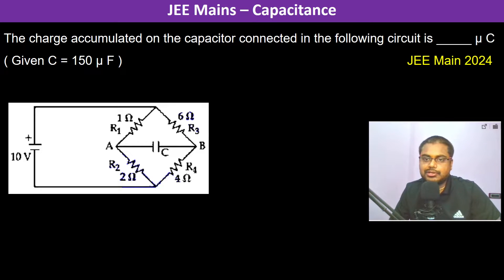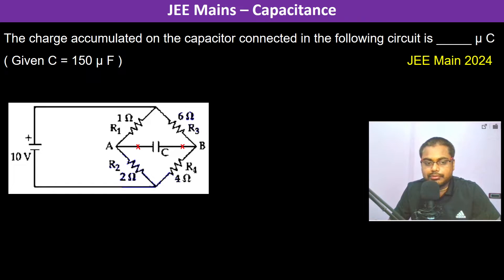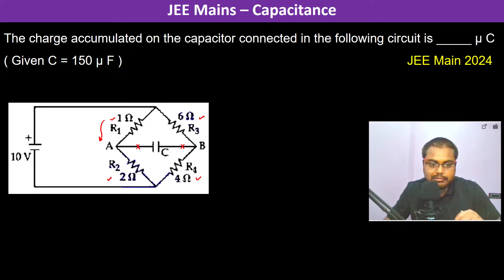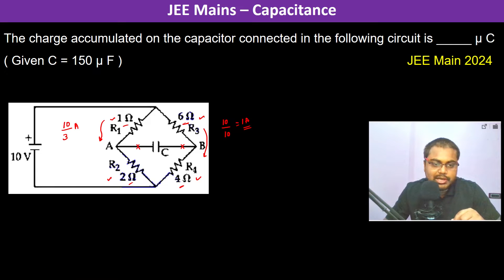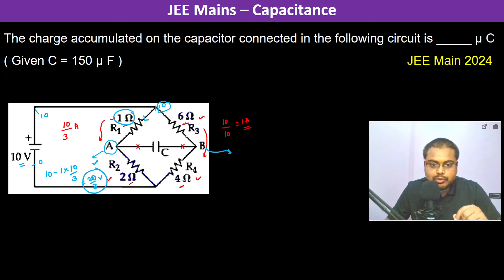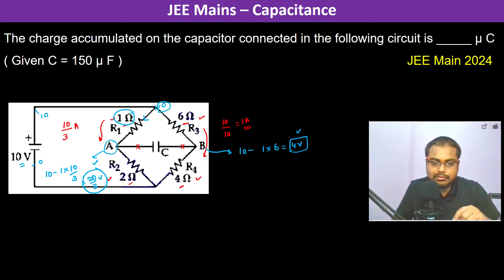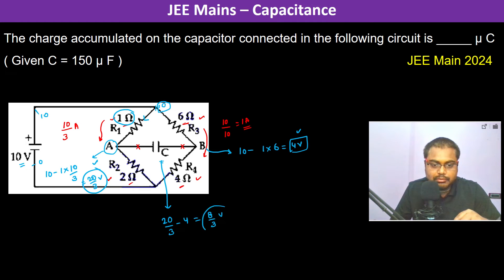The charge accumulated on the capacitor connected in the following circuit is _____ μ C ( Given C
The charge accumulated on the capacitor connected in the following circuit is _____ μ C ( Given C = 150 μ F )       JEE Main 2024